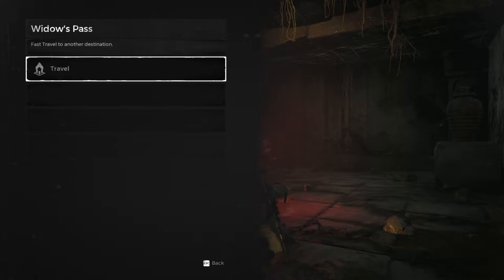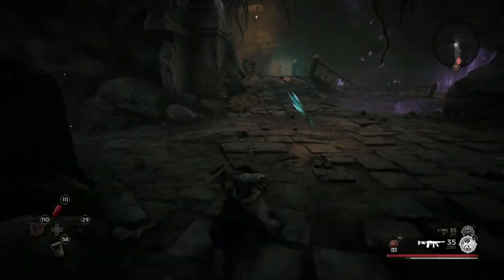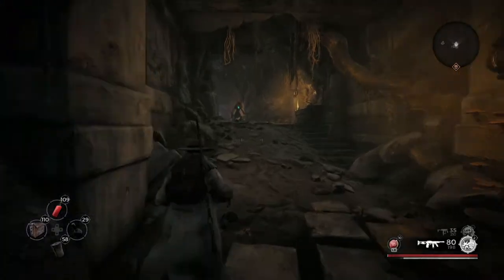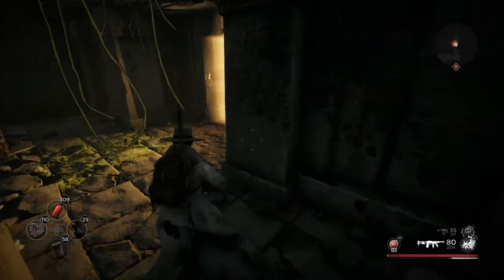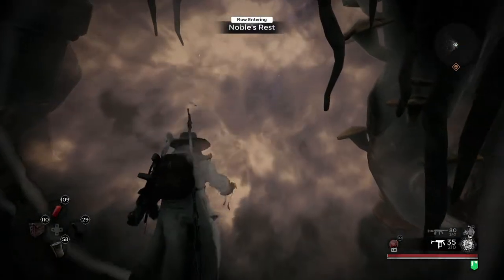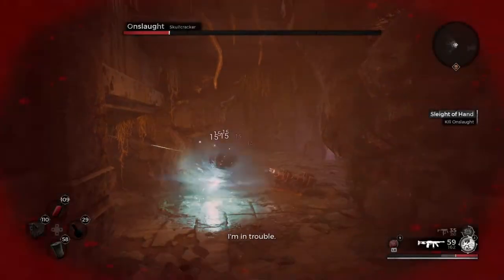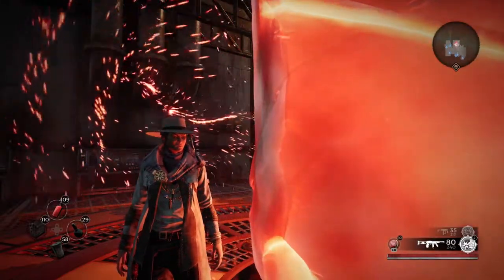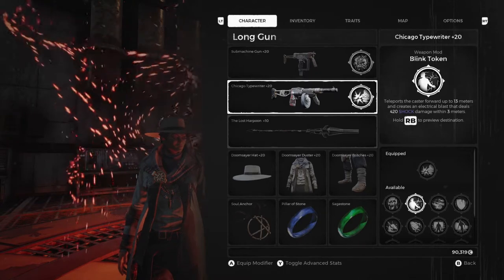ONSLAUGHT! (Boss Fight) | Remnant: From The Ashes Lets Play (Part 20)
In this video, we will be fighting Onslaught in Remnant.